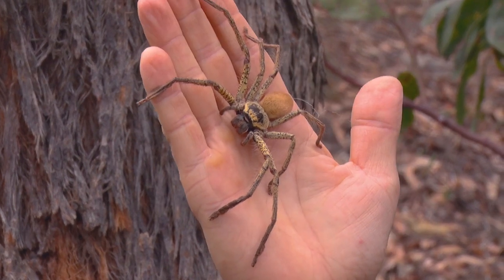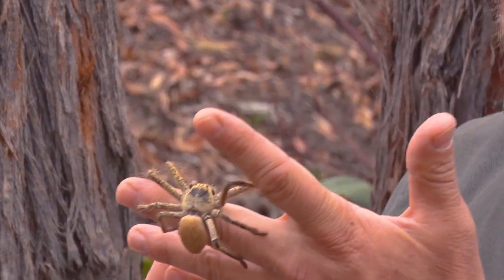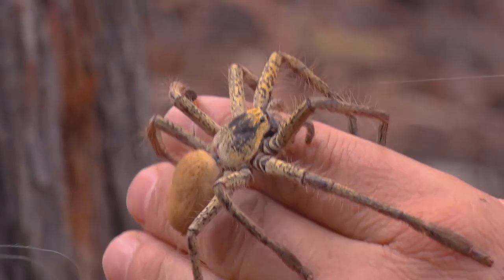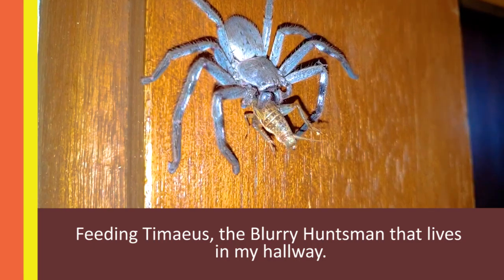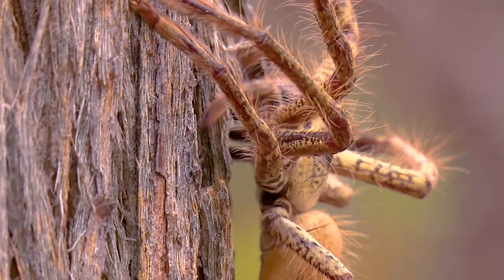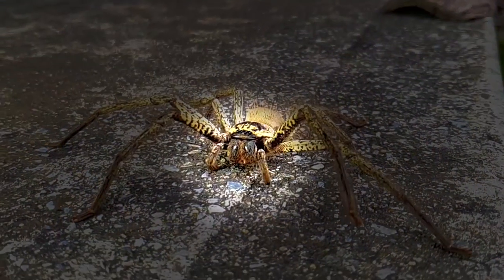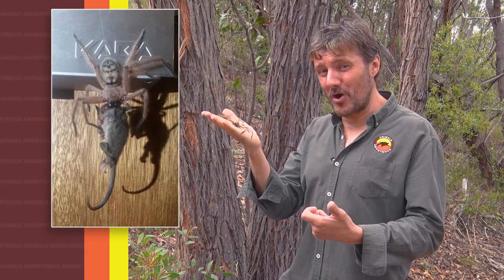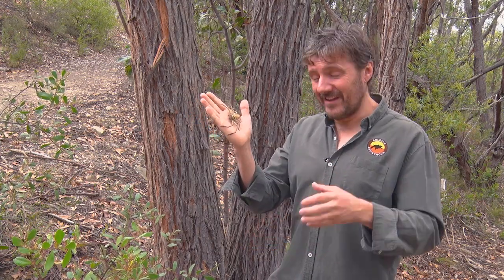Animals Anonymous | Golden Huntsman Spider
Adrian introduces the Golden Huntsman Spider!

Join us at Animals Anonymous HQ as we explore all of the wondrous animals of Australia!